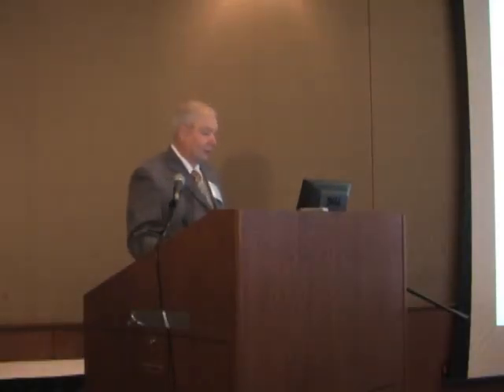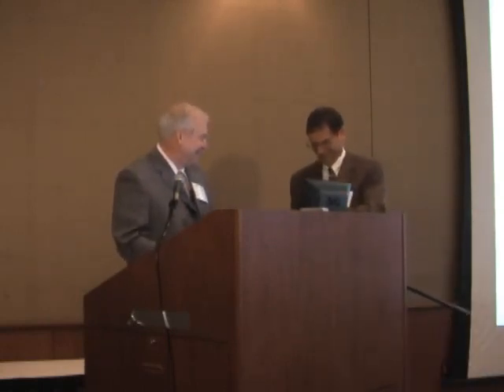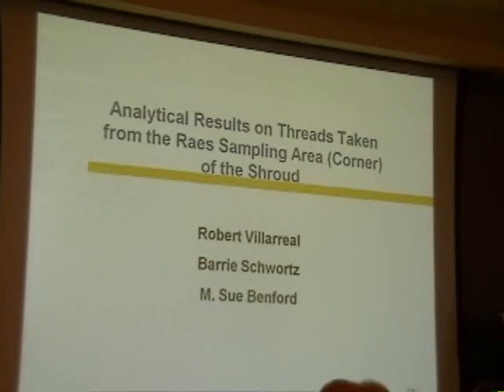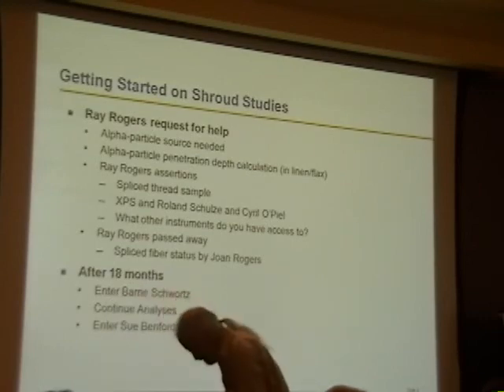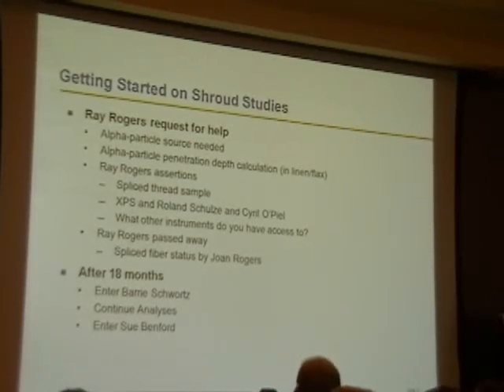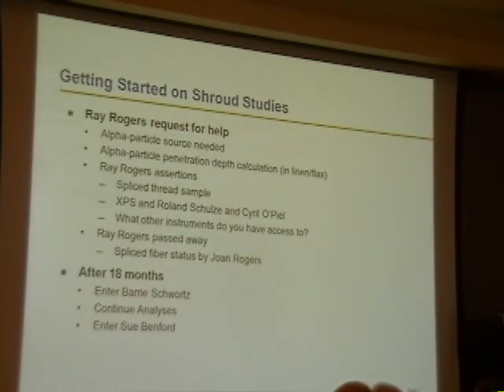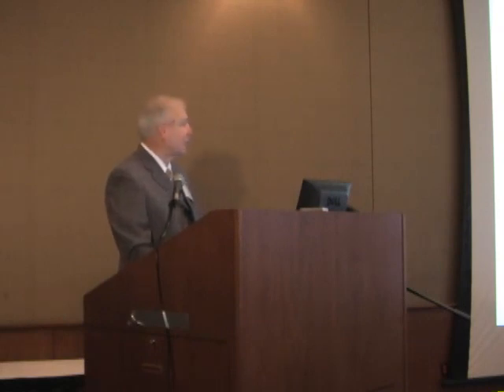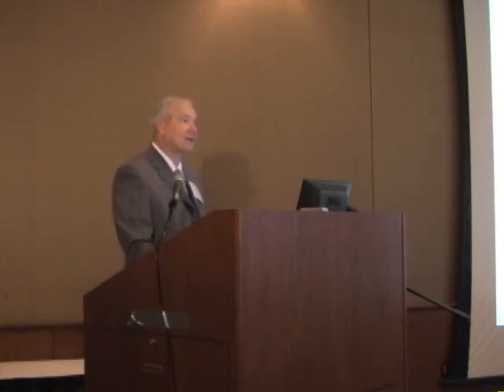Shroud of Turin Ohio State University Villarreal Lecture Part 1 of 5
Los Alamos Work on carbon dating problems